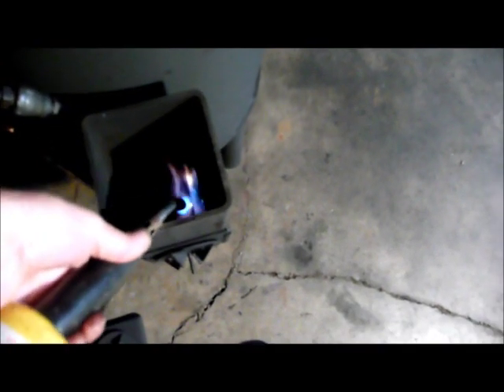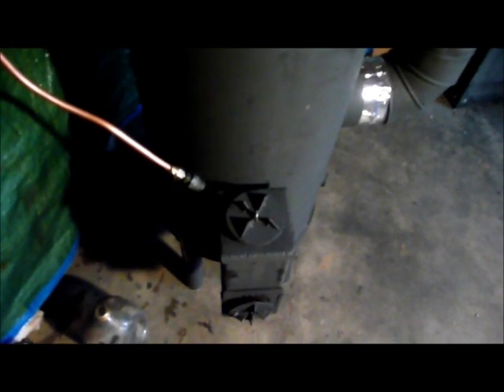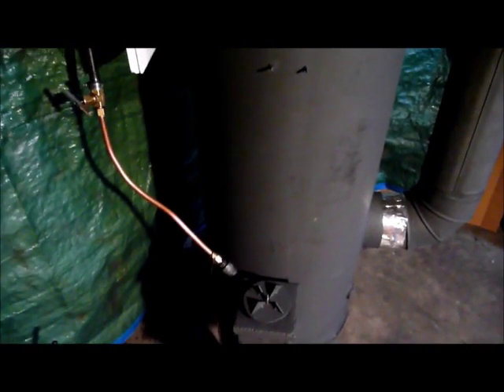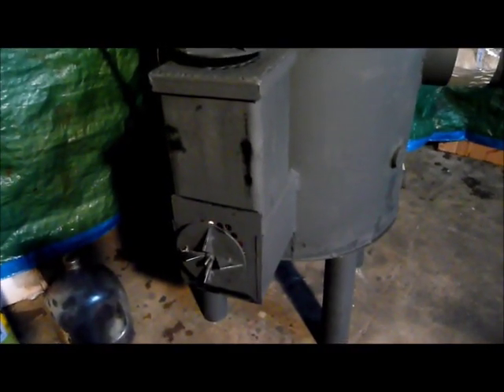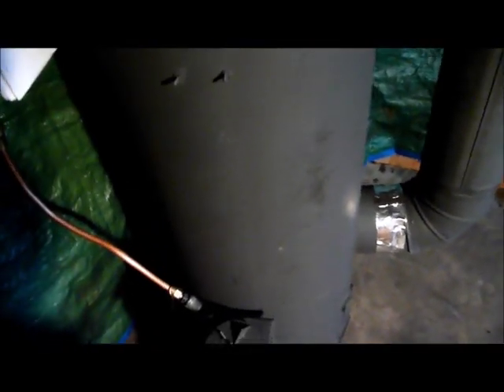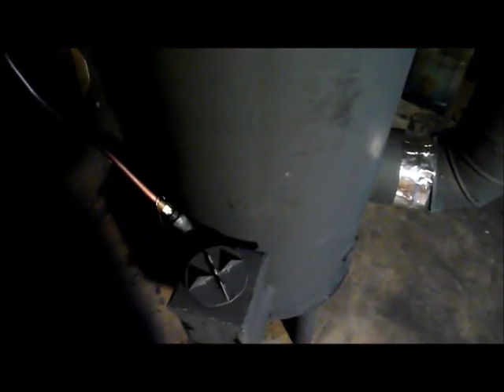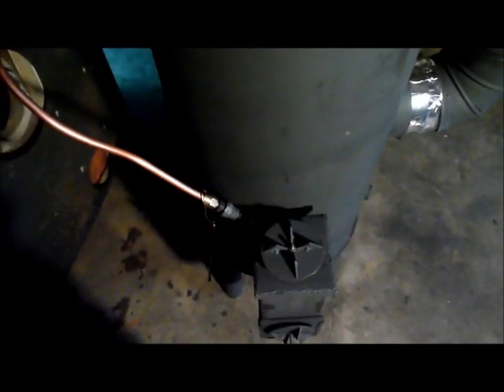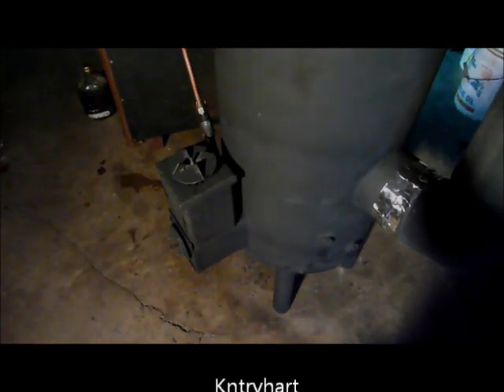Rocket Heater Part 2 of 2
Part 2 of 2 showing the Rocket Heater in operation.